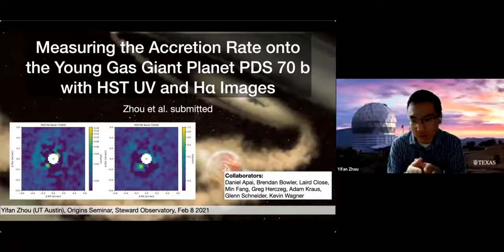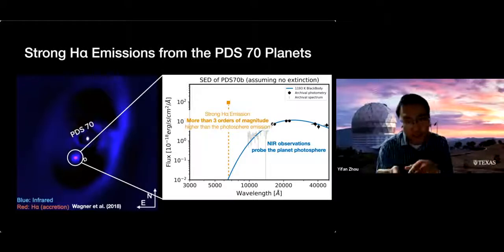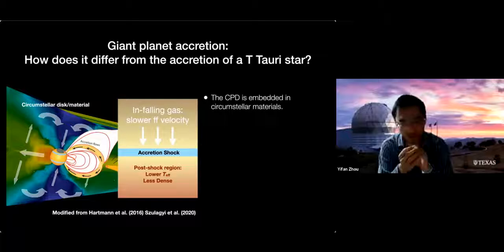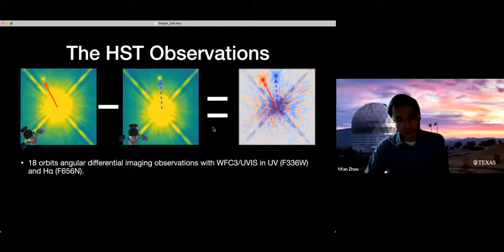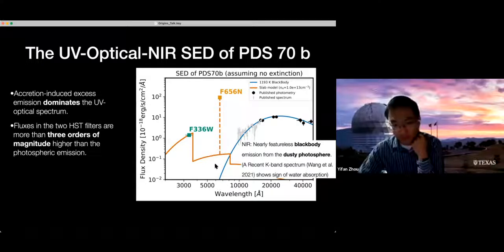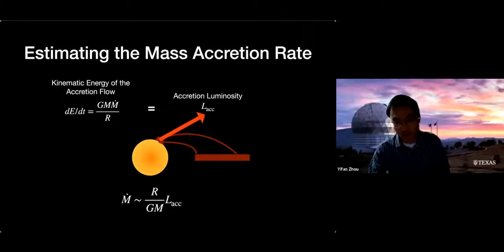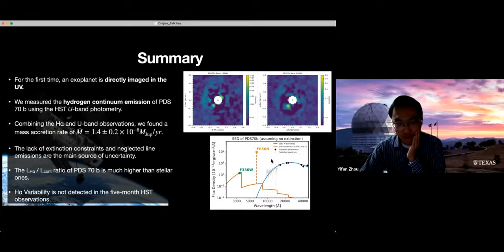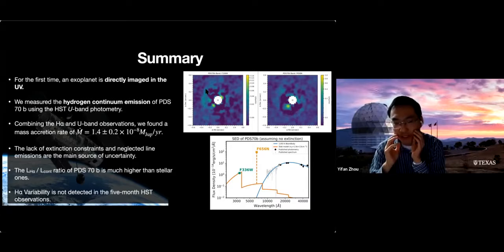Measuring the Accretion Rate onto Gas Giant planet PDS 70 b with HST - Yifan Zhou (Univ. of Texas)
Origins Seminar presented on February 8, 2021.

Title: Measuring the Accretion Rate onto the Young Gas Giant Planet PDS 70 b with HST UV and H-alpha images

Speaker: Yifan Zhou, University of Texas

Abstract: With its two actively accreting planets, the PDS 70 system offers an excellent laboratory for planet formation studies. So far, the planets’ accretion activities have only been probed through their H-alpha emissions. The hydrogen continuum emissions, which likely carry most of the energy released from the planets’ accretion shocks, are undetermined. To further constrain the accretion-induced emission from these planets, we observed the PDS 70 system with HST in the U (F336W) and the H-alpha bands. By adopting a suite of novel image processing and angular differential imaging techniques, we detected the planet PDS 70 b in both bands with high significance. These results led to the first direct measurement of the Balmer continuum emission from a planetary accretion shock. Our observations also placed an upper limit on the planet’s H-alpha variability over a five-month timescale. In this presentation, I will introduce the observational methods that enabled the detections, demonstrate our new accretion rate measurement, and discuss the new insight into the formation process of PDS 70 b.